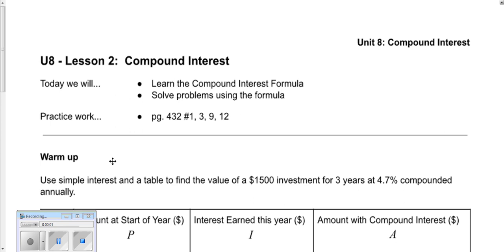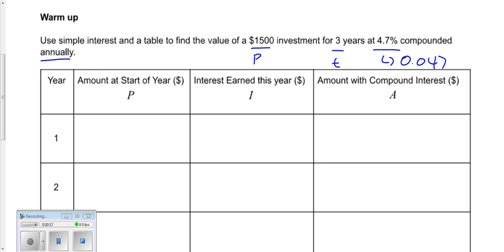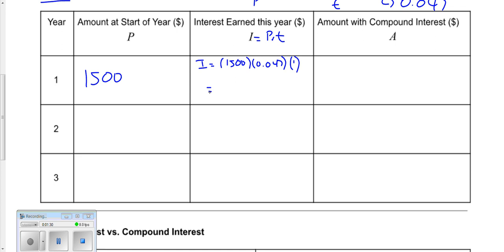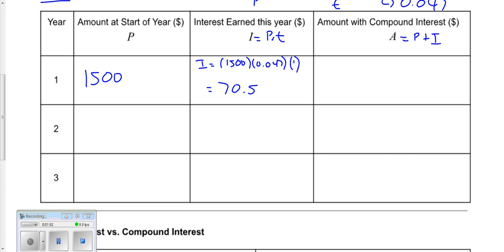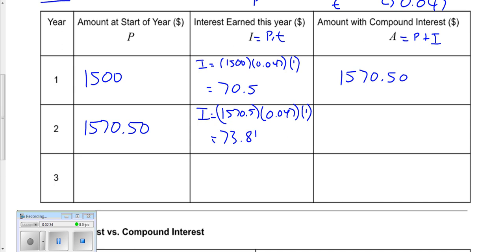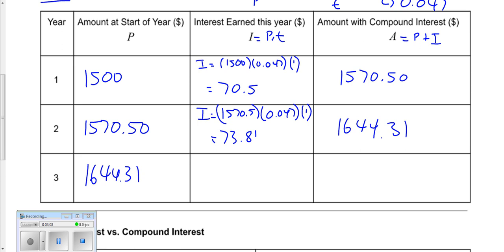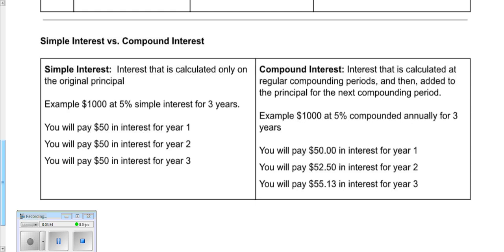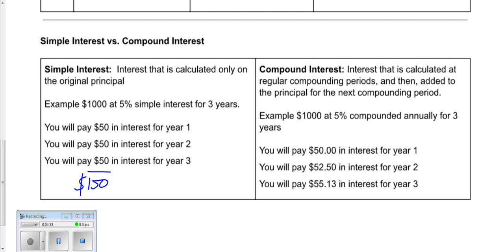U8L2 Compound Interest P1 Warm Up